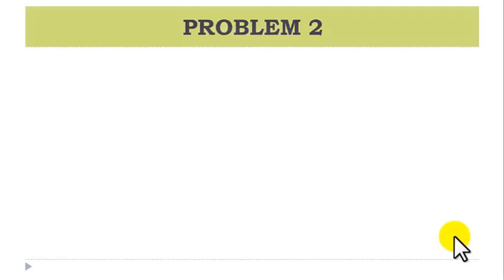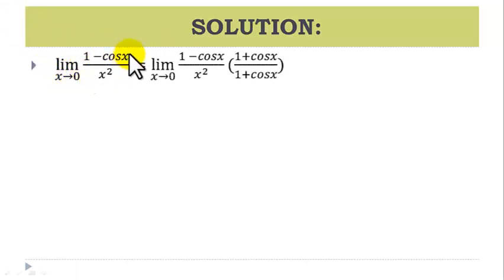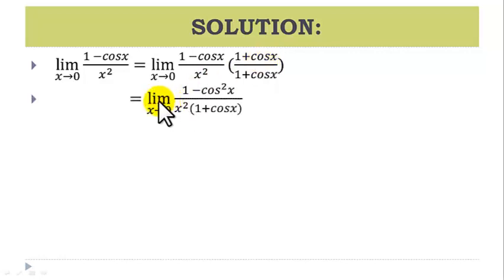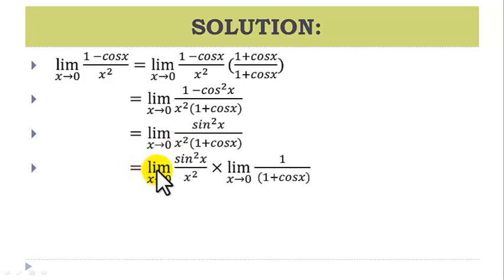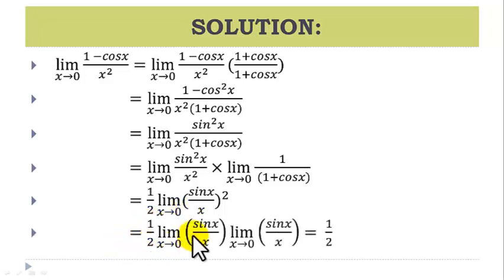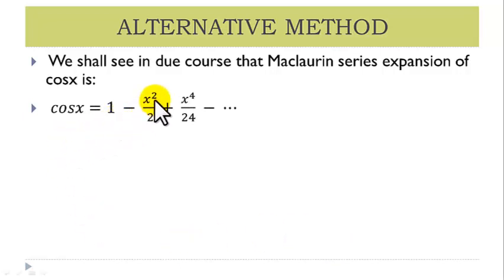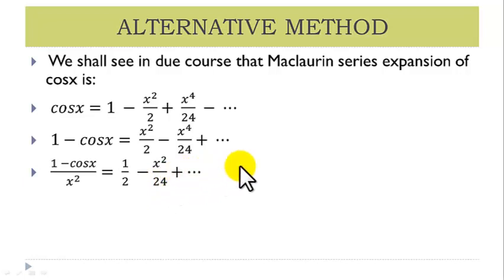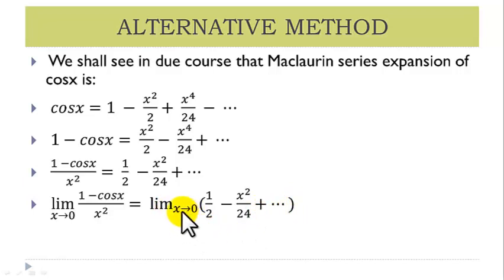Problem 2 - On limits